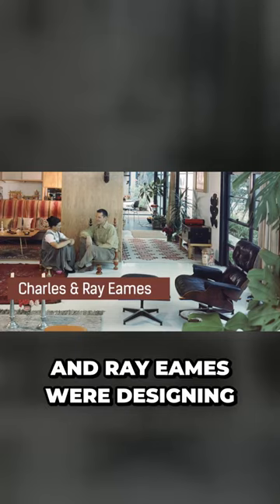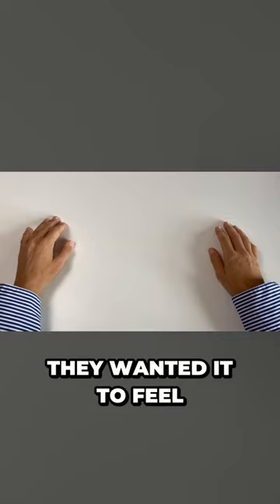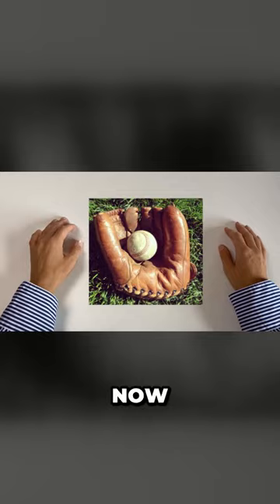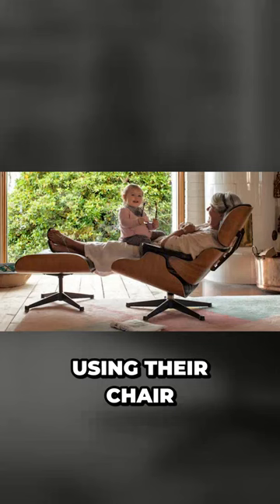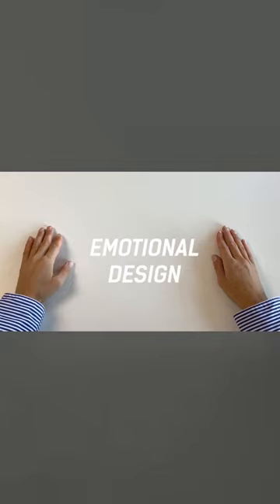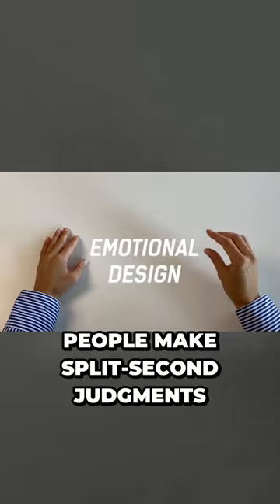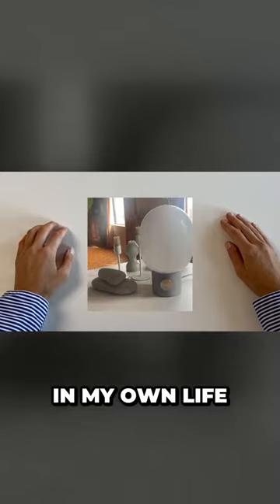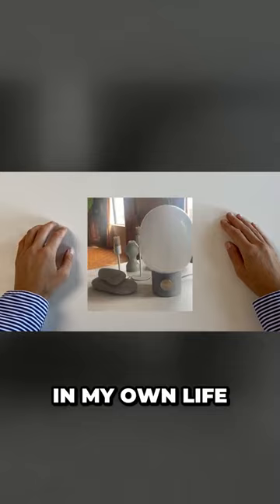How designers evoke Emotion in Design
Have you ever wondered how to create a product that resonates perfectly with the end user? It starts with using Emotion Design in the design process. I have an amazing tool for imbuing products with emotional qualities and in this video, I'd like to share it with you.